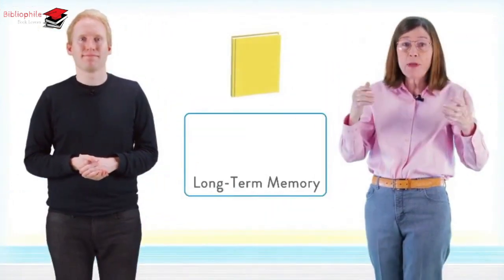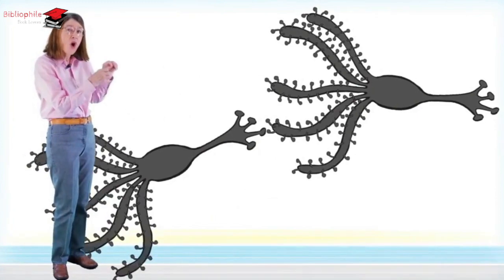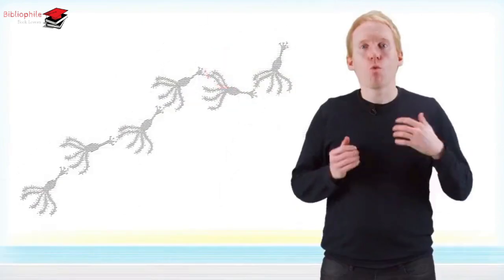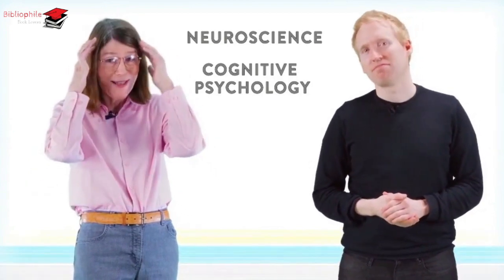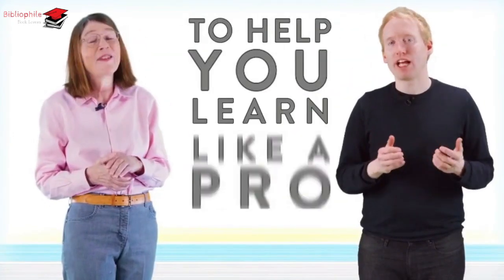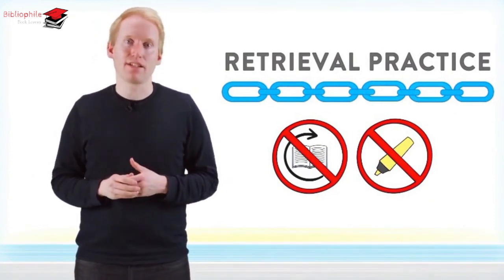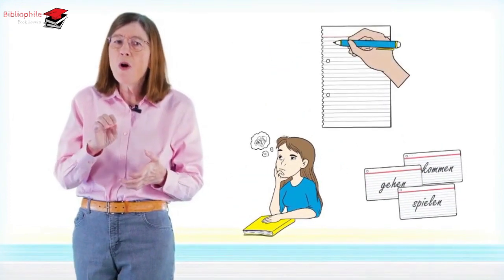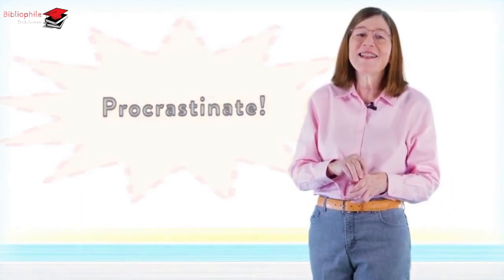Learn Like a Pro | Episode 1 | Learning Means Linking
A book for learners of all ages containing the best and most updated advice on learning from neuroscience and cognitive psychology.
Important :
▸Learn Like a Pro: Science-Based Tools to Become Better at Anything 👇 :
▸Super Student By Olav Schewe

Check Out Some Reference eBooks for Free 👇 :
▸How to get Skilled Book
▸Workbook - A Mind For Numbers by Barbara Oakley
▸Brain Power: Learn to Improve Your Thinking Skills

Dr. Barbara Oakley and Olav Schewe have both struggled in the past with their learning. But they have found techniques to help them master any material. Building on insights from neuroscience and cognitive psychology, they give you a crash course to improve your ability to learn, no matter what the subject is. Through their decades of writing, teaching, and research on learning, the authors have developed deep connections with experts from a vast array of disciplines. And it’s all honed with feedback from thousands of students who have themselves gone through the trenches of learning. Successful learners gradually add tools and techniques to their mental toolbox, and they think critically about their learning to determine when and how to best use their mental tools. That allows these learners to make the best use of their brains, whether those brains seem “naturally” geared toward learning or not. This book will teach you how you can do the same.
About the Authors (2021)
BARBARA OAKLEY, PhD, PE is a Professor of Engineering at Oakland University and Michigan’s Distinguished Professor of the Year for 2018; she is also Coursera’s inaugural Innovation Instructor.

OLAV SCHEWE is the founder and CEO of Educas, an educational technology startup, that develops solutions to help students learn how to learn. He is also an educational consultant to one of the world’s largest educational tech companies, Kahoot.